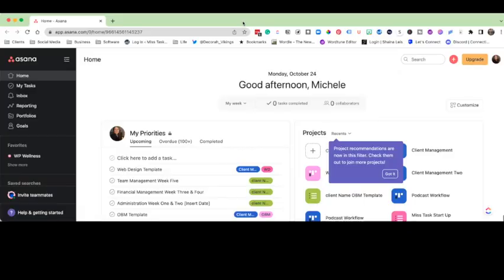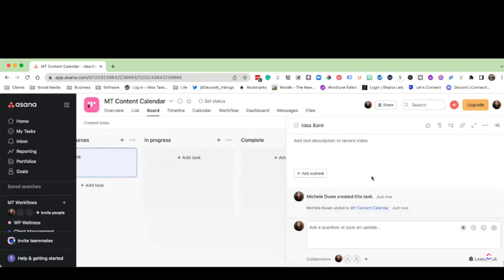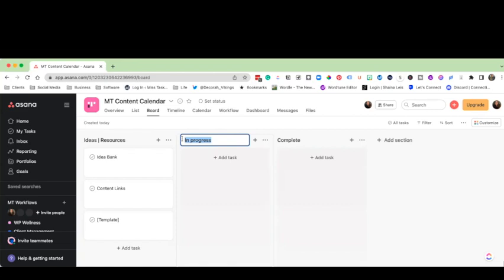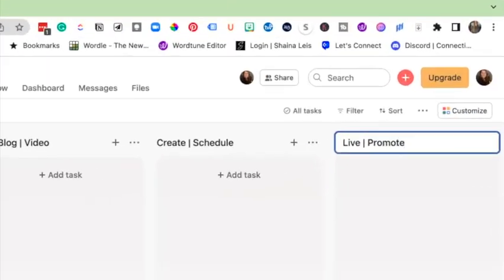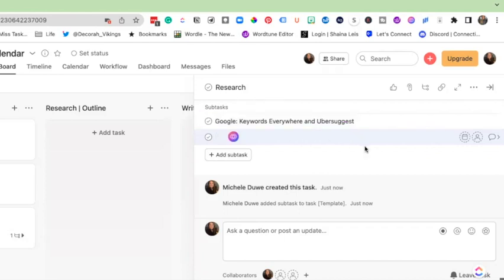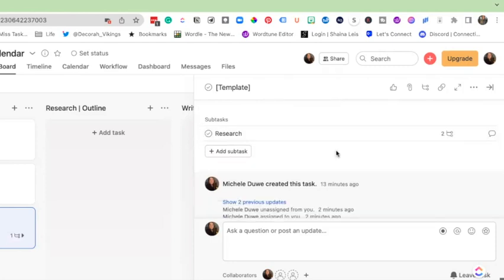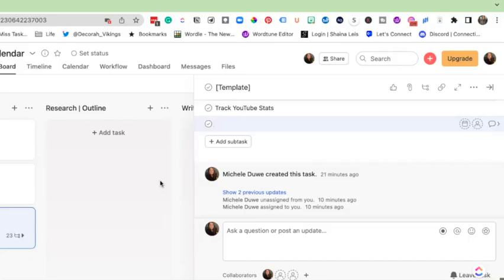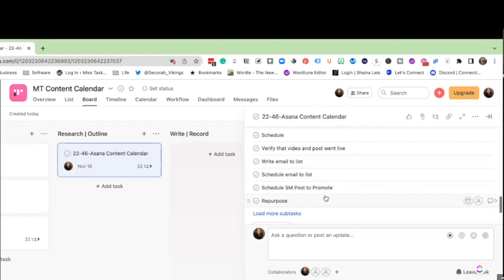Online Entrepreneurs: Creating a simple content calendar with Asana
Are you an online entrepreneur? Chances are you need a content calendar to help you keep track of your fabulous content marketing ideas. I'll show you how to create a simple Asana content calendar.

This video is crucial for online entrepreneurs who want to manage their content marketing efficiently. By following the steps in this video, you'll be able to create a content calendar that will help you stay on track and reach your content marketing goals!

With Gratitude,
Michele